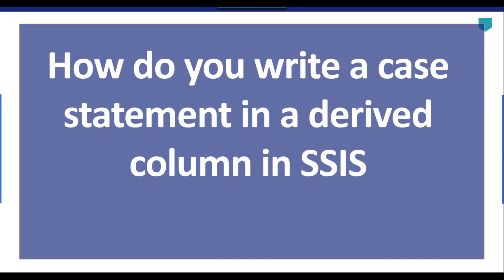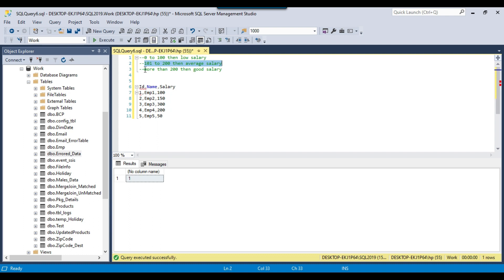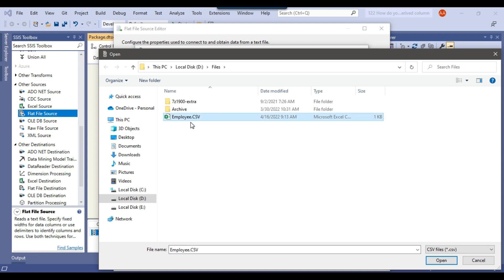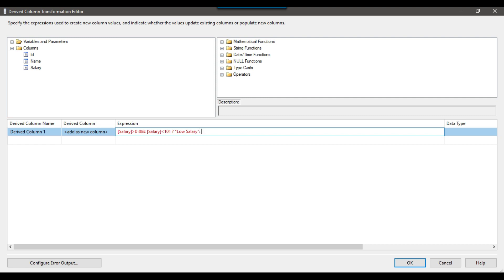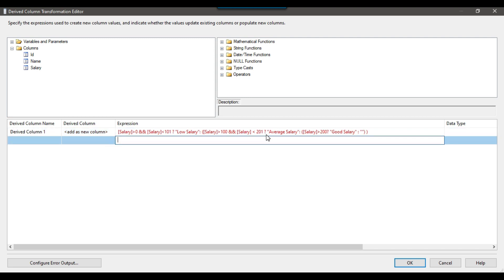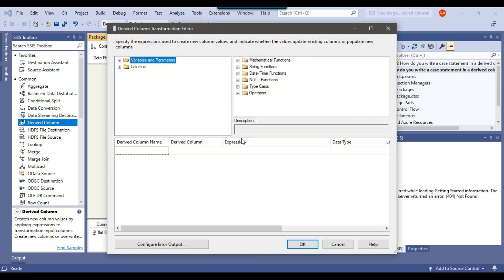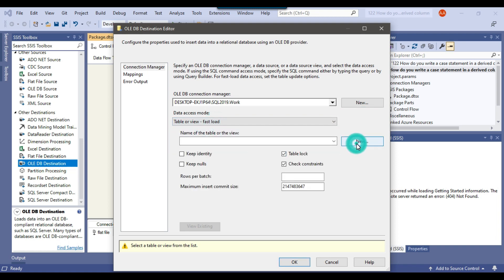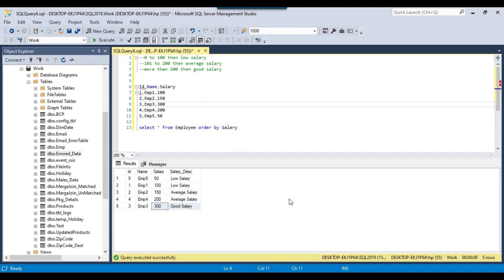122 How do you write a case statement in a derived column in SSIS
How do you write a case statement in a derived column in SSIS

How do you write a case statement in SSIS?
How do I add a column to a derived column in SSIS?
What is the use of derived column in SSIS?
How do I change the datatype of a column using derived column in SSIS?